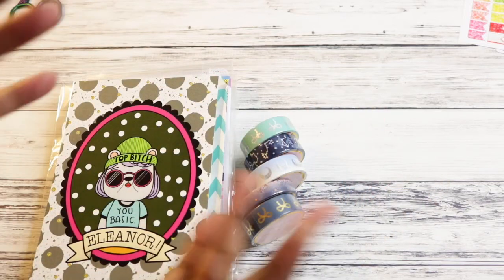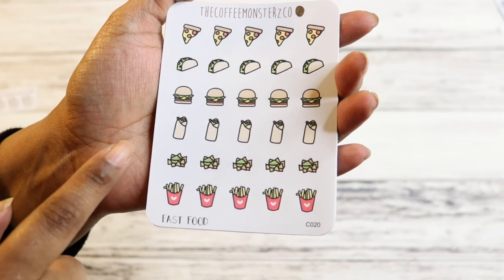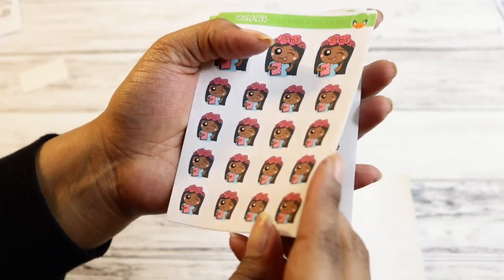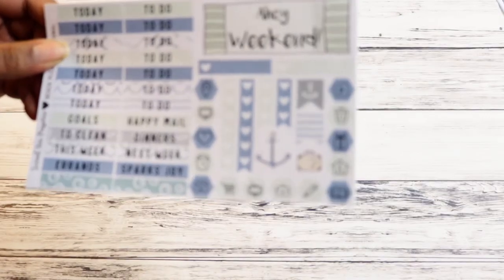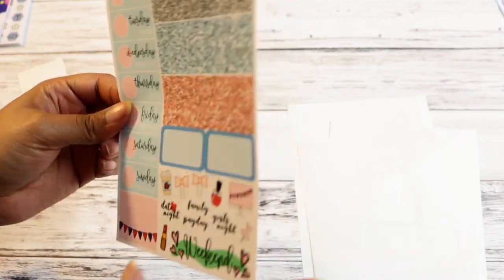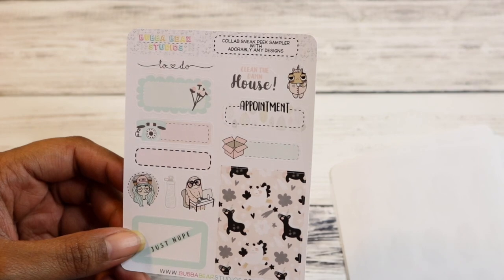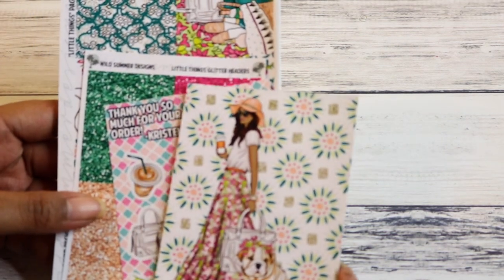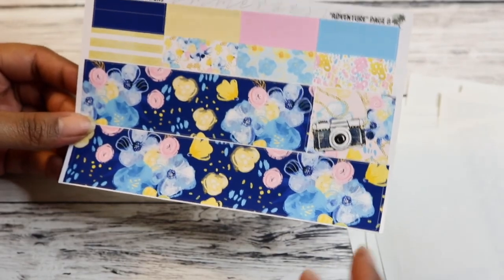PBC Sale Haul and More: Bubba Bear Studios, Simply Gilded, Coffee Monsterz co, and more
Simply Gilded 1:34
Coffee Monsterz Co 3:09
Fox and Cactus 6:40
Sweet Fox Paperie 8:45
Happy Mail Designs 12:30
Frank Hearts You 13:10
Bubba Bear Studios 17:50
Shop Jessica Hearts 23:25
Wild Summer Designs 25:30
Save money when you shop online! Use Ebates and get $10 back off your first purchase!

Music is most likely:
Song: HEY! [Rewind Remix Release]
Artist: LiSS x Krox